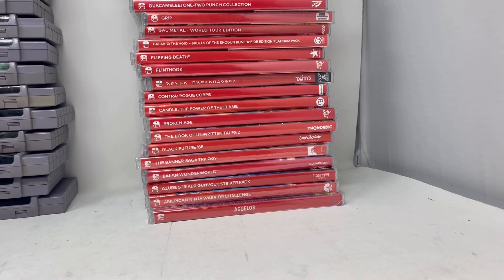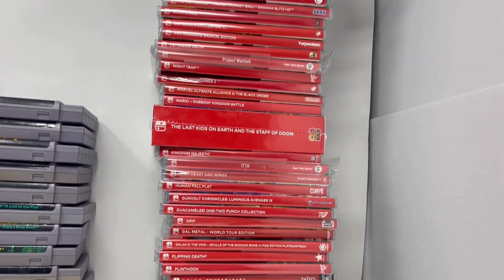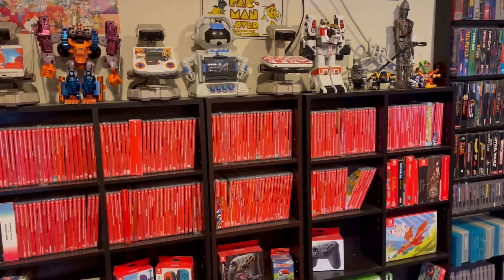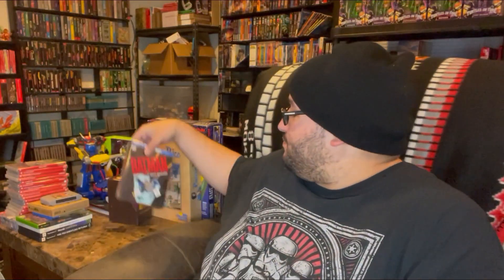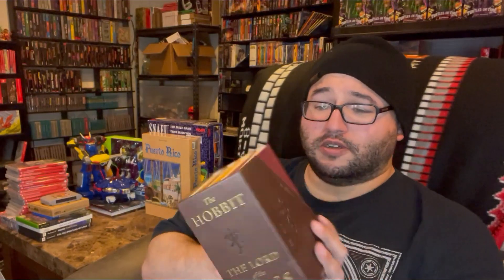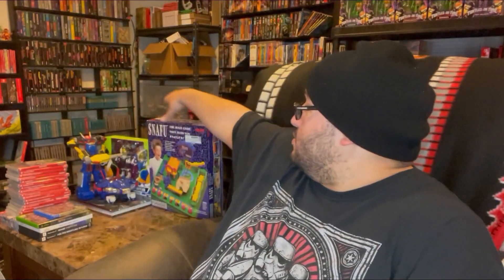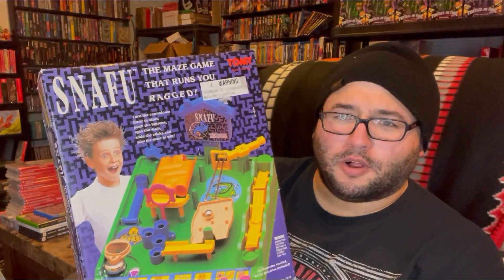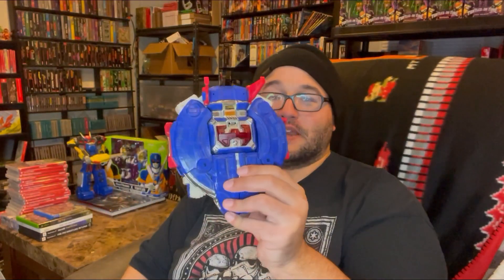Adding Way Too Many Switch Games to My Collection | Collecting with Cory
I have a problem.